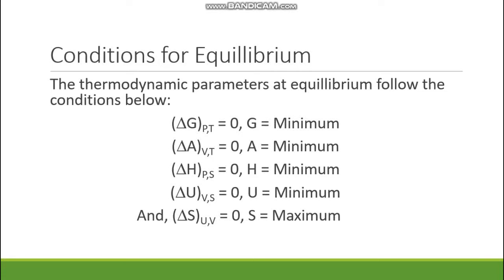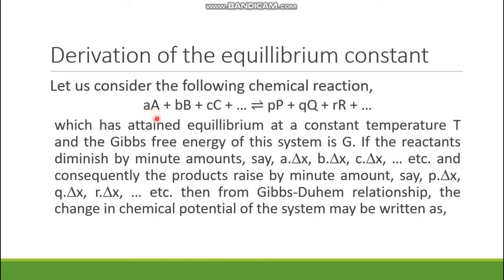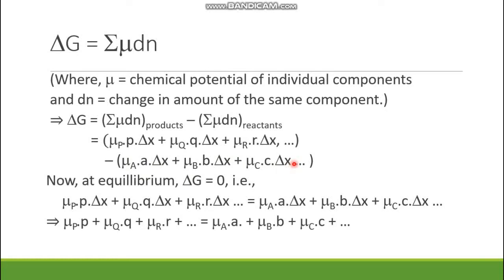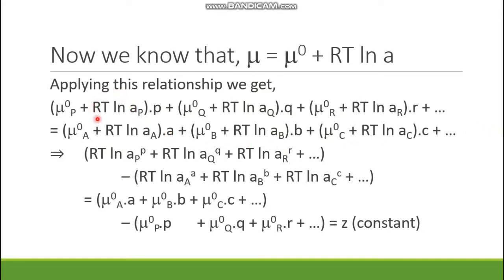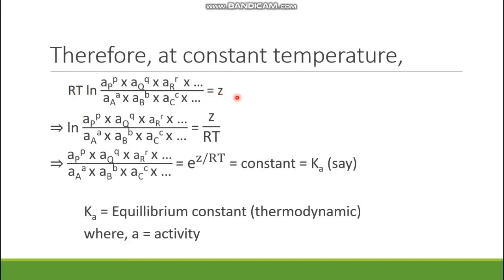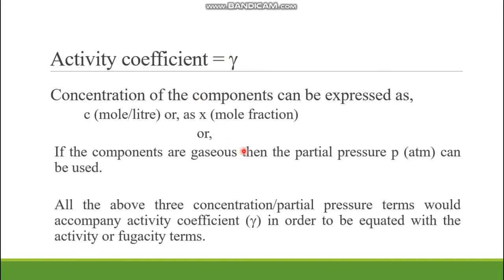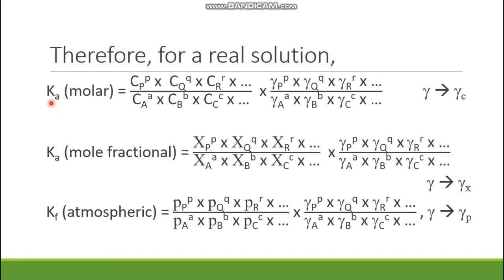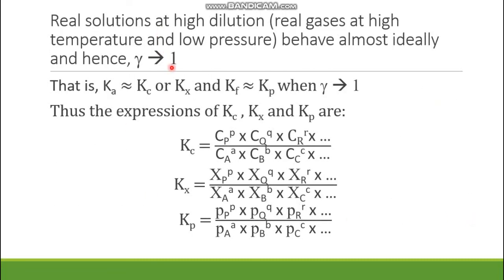Chemical Equilibrium: Lecture 1: Derivation of Ka, Kf, Kc, Kx and Kp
Derivation of Ka, Kf, Kc, Kx and Kp from Gibb's Duhem relation.